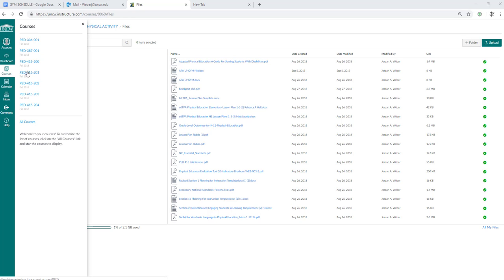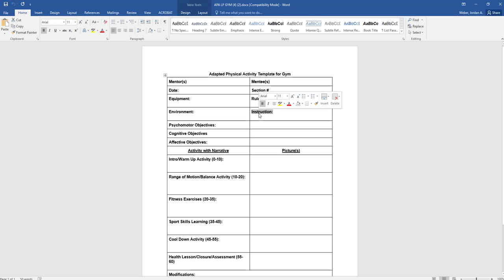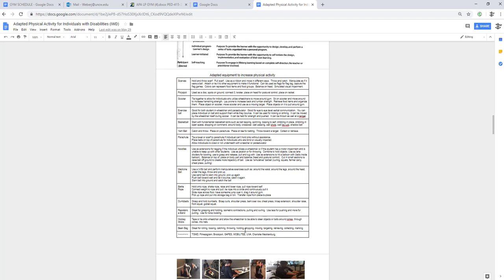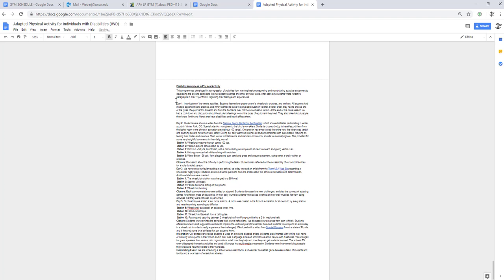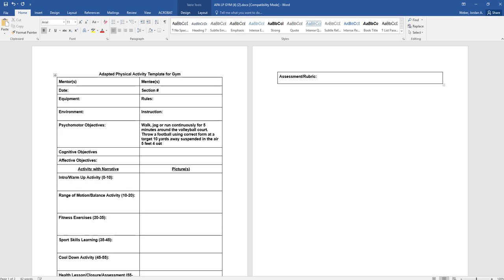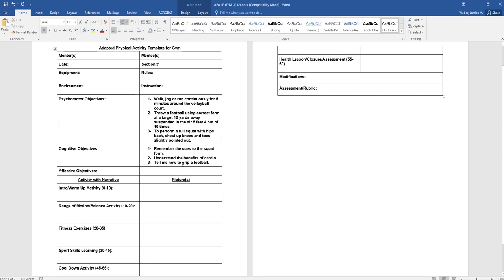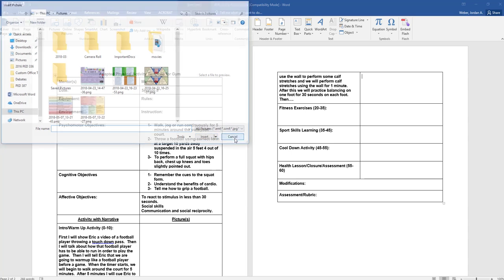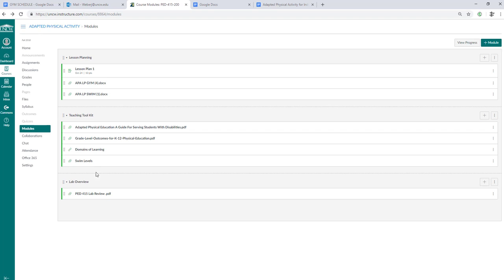Adapted Physical Activity Lesson Planning